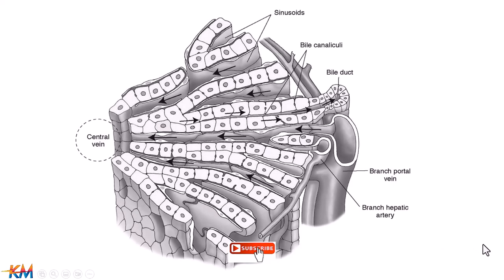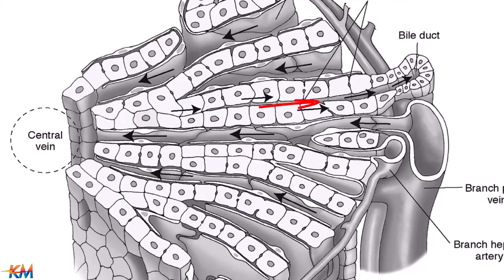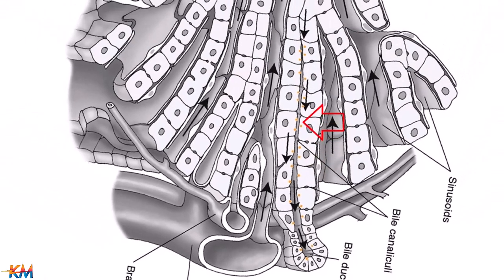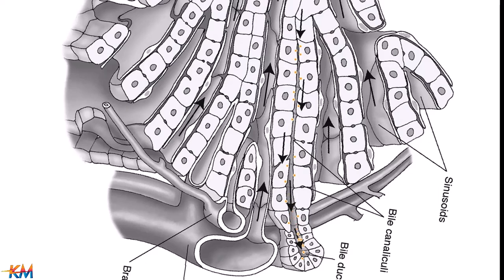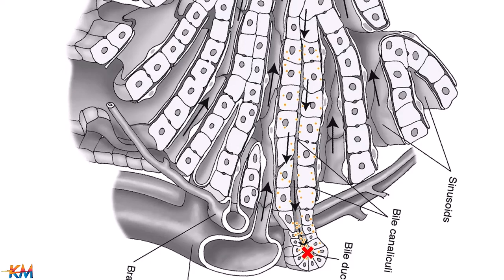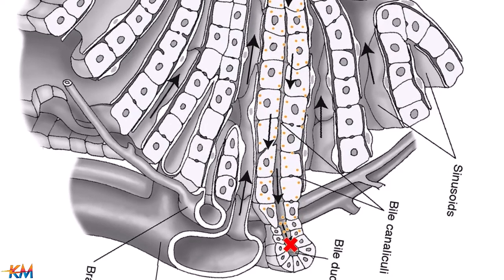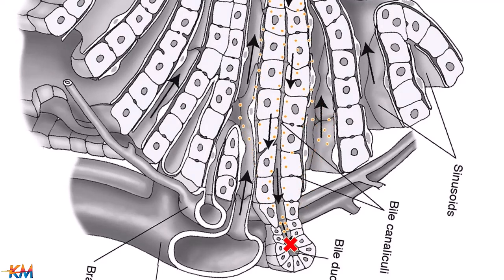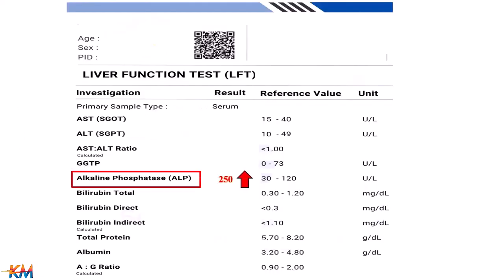Animation of ALP increases in cholestasis.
animation of how closure of bile duct increases alkaline phosphatase.
Cholestasis increases ALP due to:
1. Closure of bile pass way
2. Increase synthesis in hepatocytes
3. Disaggregation and cleavage
So that ALP is called cholestatic enzyme.